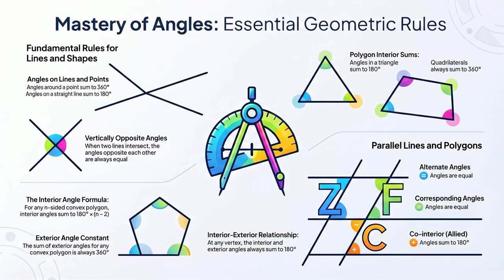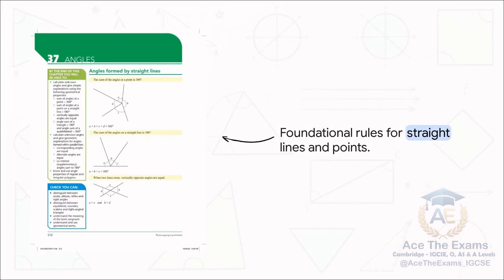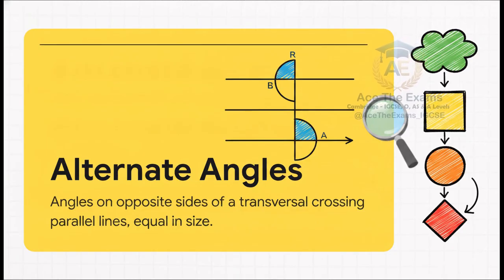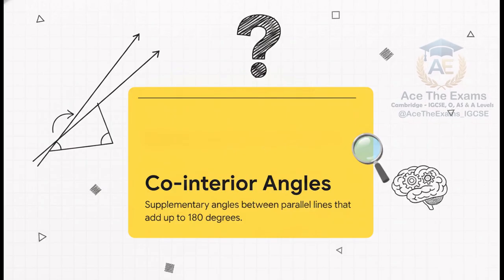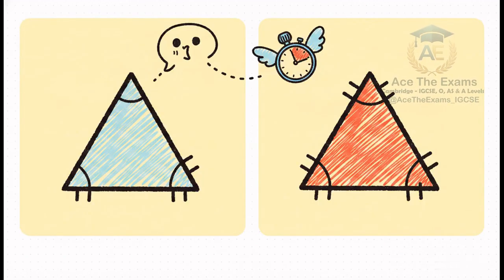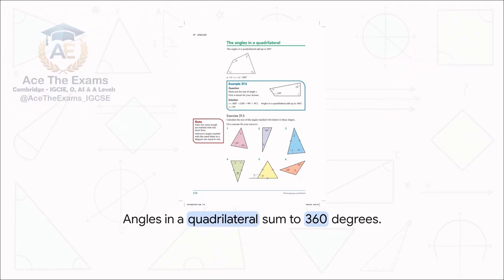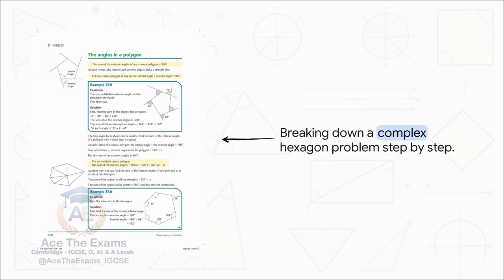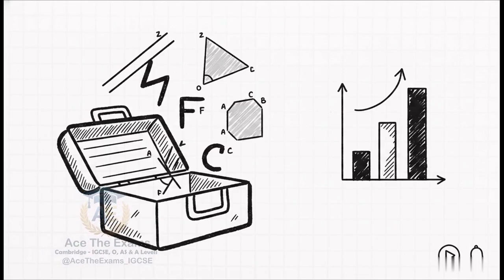Angles - IGCSE Mathematics 0580 Cambridge O Level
Welcome to Ace The Exams! This lesson covers Angles - IGCSE Mathematics 0580 Cambridge O Level.

Level: IGCSE